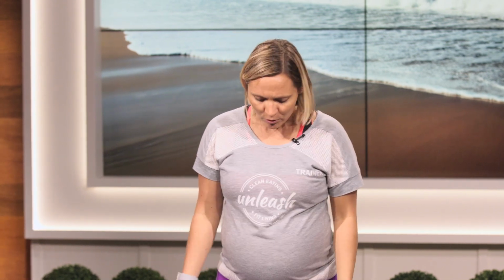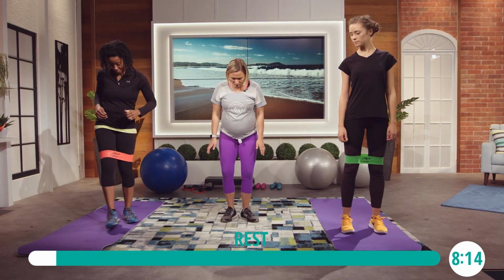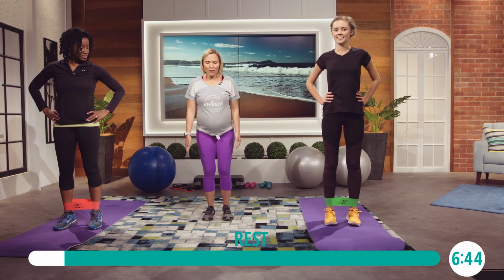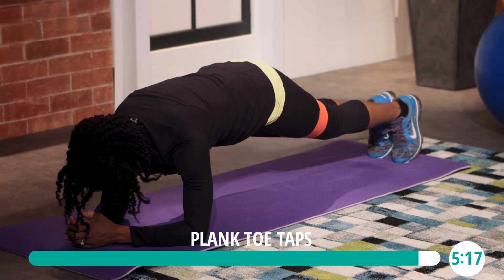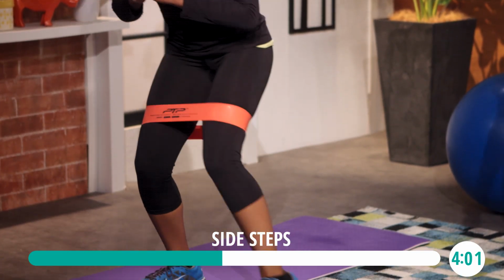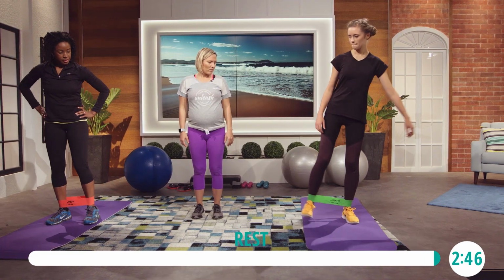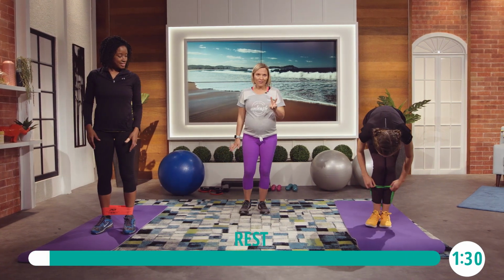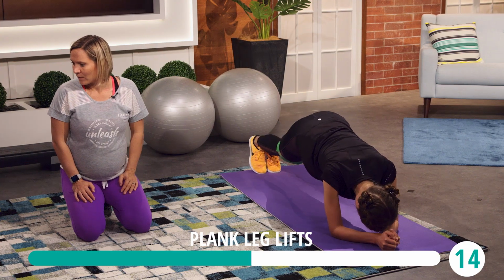Booty Band Workout D: Exercise with Alisha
Research shows that regular exercise makes us happier. Will you take ten minutes out of your day to work out with Alisha?

Mums At The Table is the place where we share, laugh and dream together. It’s a TV panel show featuring real women; smart and sassy ladies with real lives, real families, real struggles and real joy. But Mums At The Table is more than a series of awesome videos. It’s also an invitation for conversation via our website and various social media platforms and an opportunity to dig deeper by reading in-depth articles and making our recipes and hands-on tips a reality. We want our viewers—no, our community—to feel a sense of friendship and belonging at Mums At The Table as well as sensing that their self-worth, their health, their relationships, their faith and their worldview are being transformed for the better.

Produced by Adventist Media Network, Sydney, Australia.